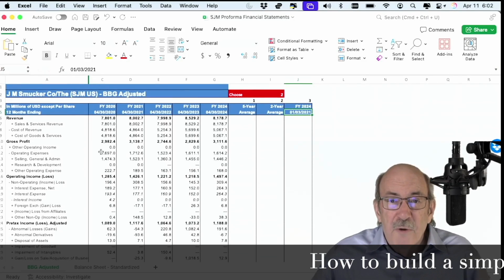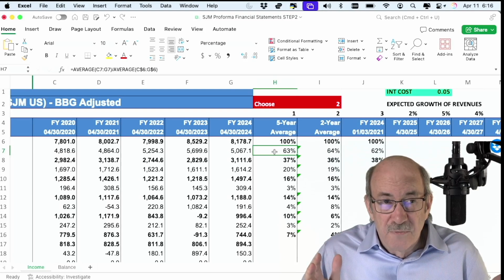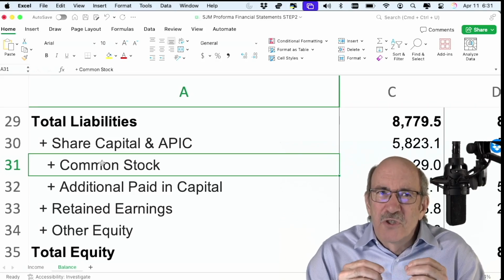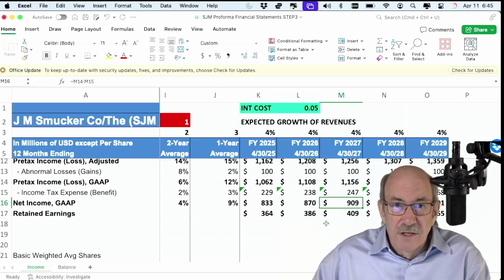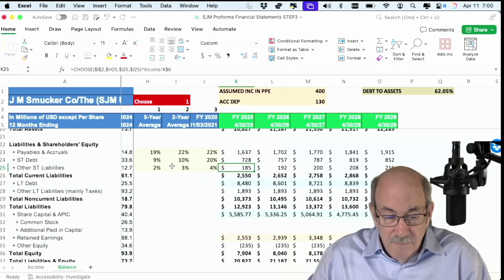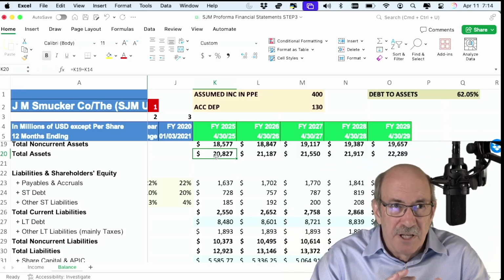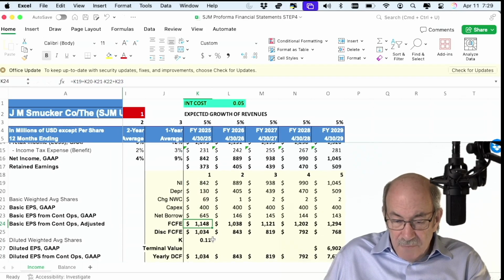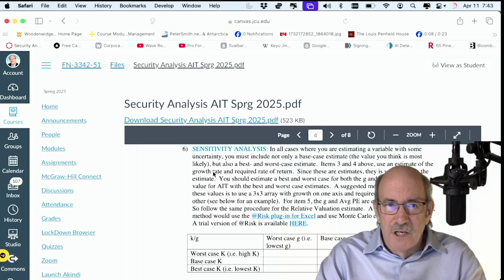DCF/Pro-Forma Financial Statements Workshop